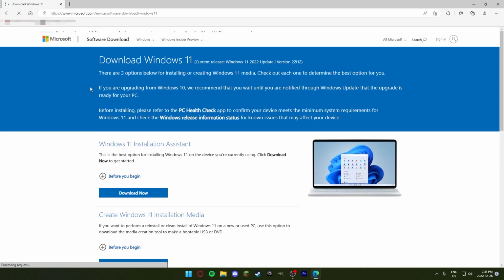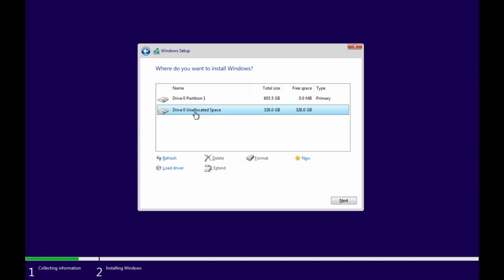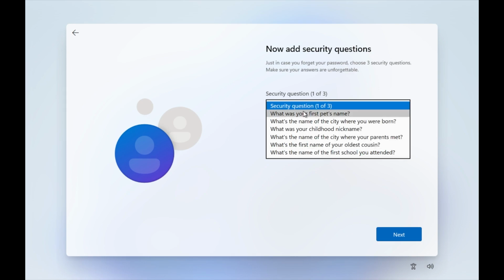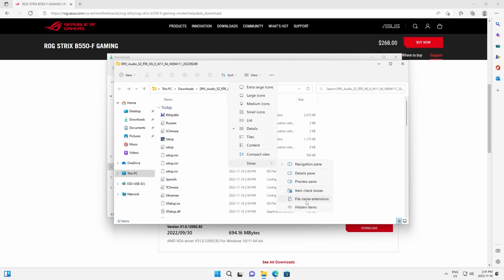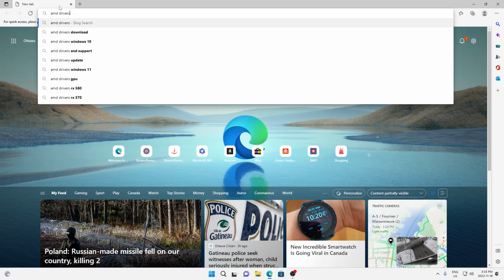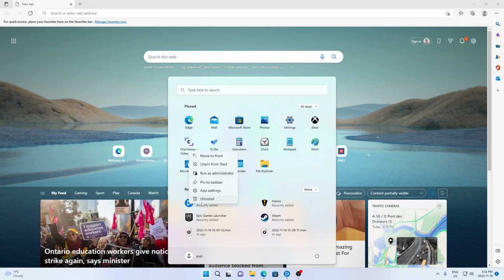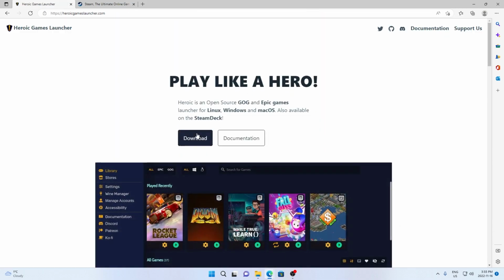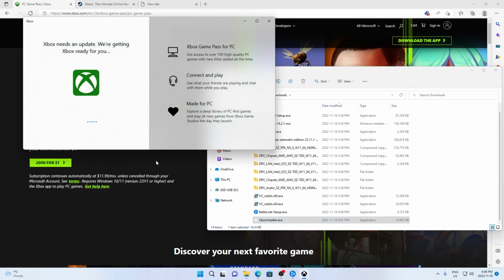The Only Guide You'll Ever Need to Gaming on a PC!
Are you looking to get the ultimate gaming experience out of your new PC? Watch the video to find out how.

✪Timestamps:✪
0:00 - 0:13 Intro
0:13 - 0:56 Downloading Windows 11
0:56 - 1:12 Booting into the Windows 11 USB
1:12 - 2:36 Installing Windows 11
2:36 - 3:06 Creating a Local Account
3:06 - 3:26 Disabling Microsoft's Tracking
3:26 - 4:40 Installing PC Drivers
4:40 - 4:54 Downloading GPU Drivers
4:54 - 5:17 NVIDIA GPU Drivers
5:17 - 5:44 AMD GPU Drivers
5:44 - 6:00 Intel GPU Drivers
6:00 - 6:21 Installing GPU Drivers
6:21 - 6:33 Removing Unneeded Apps
6:33 - 7:00 Installing Tools
7:00 - 7:28 Installing Steam
7:28 - 8:13 Installing Epic Games / Heroic Games
8:13 - 8:36 Installing Battle.net
8:36 - 8:55 Installing the Xbox App
8:55 - 9:33 Outro